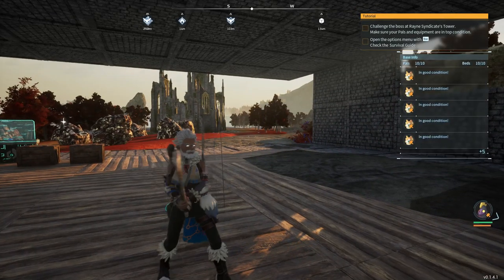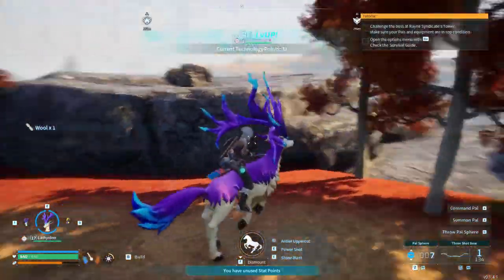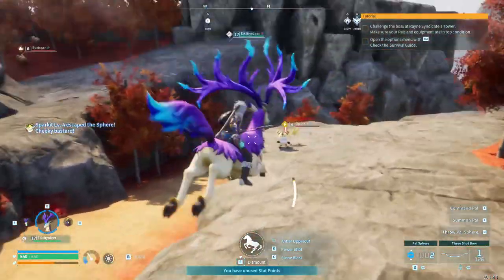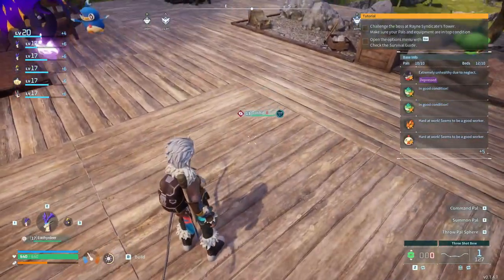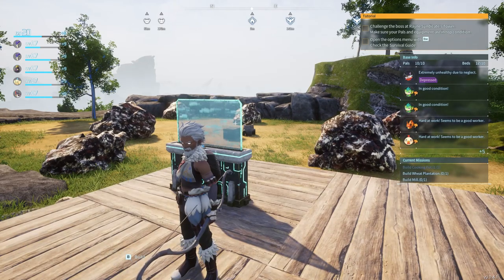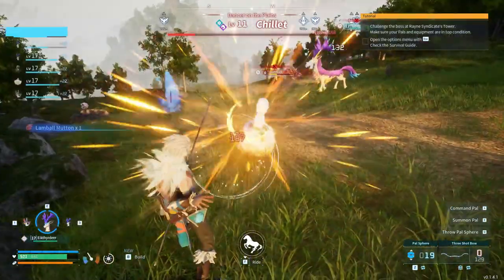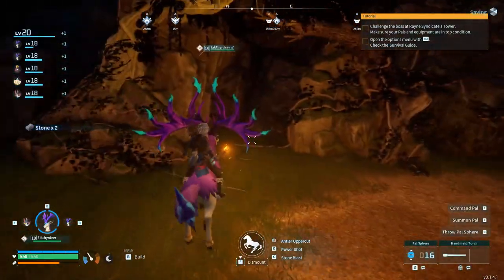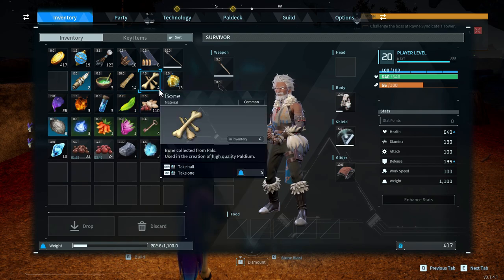Palworld Empire | Right Hand Lizard! | Ep 11